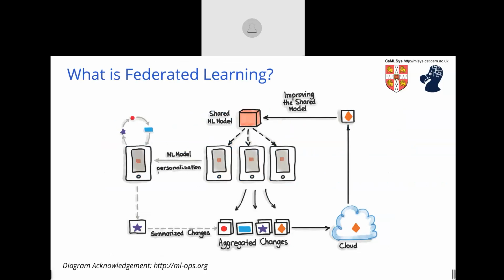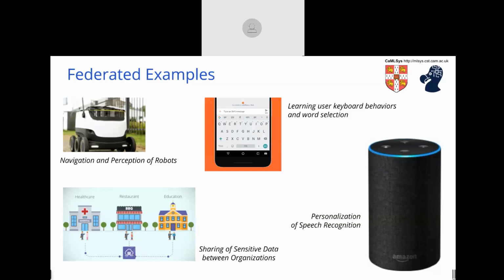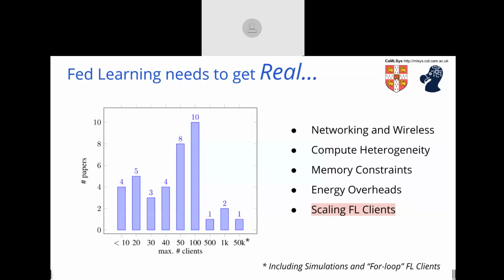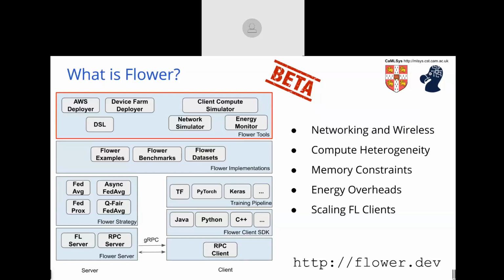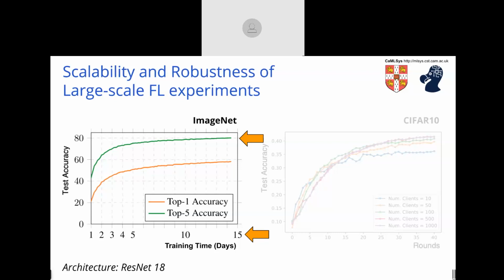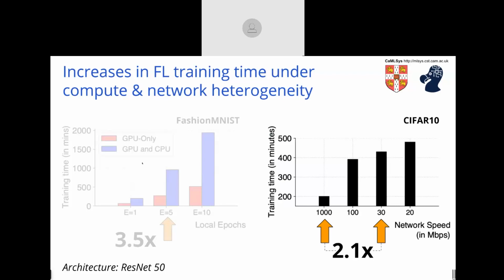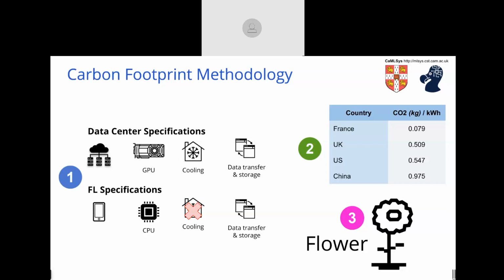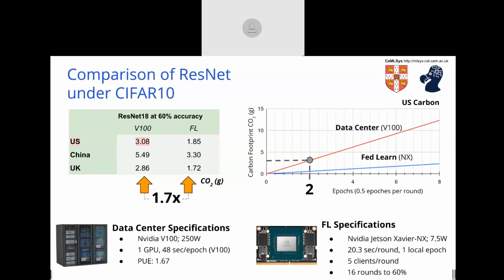Workshops - WAIN 2020: Talk 1, Lane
WAIN 2020 –  2nd International Workshop on AI in Networks and Distributed Systems